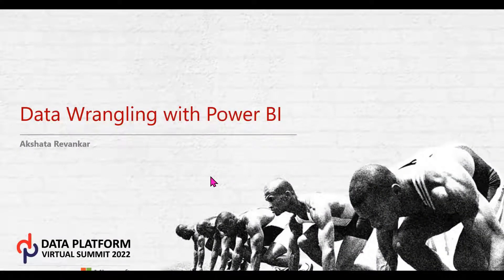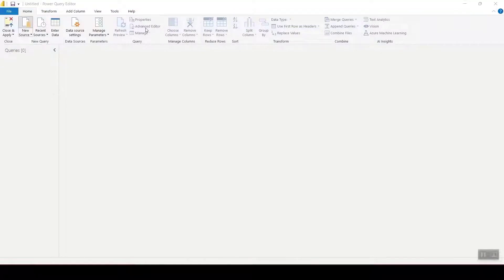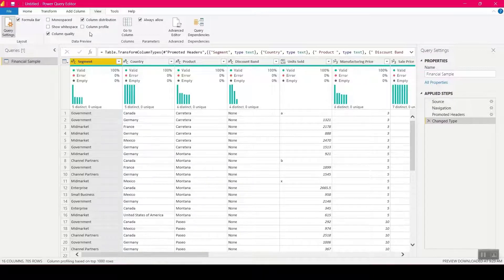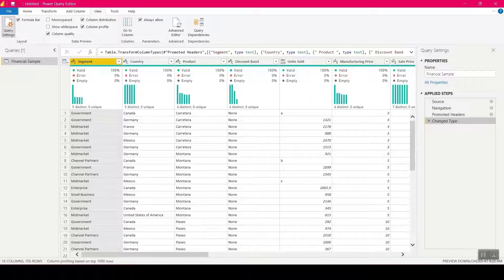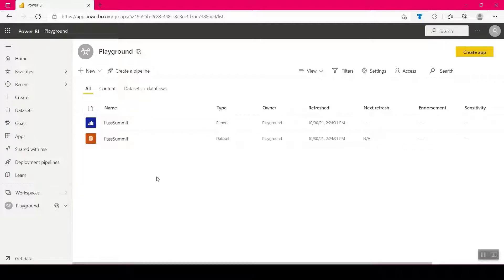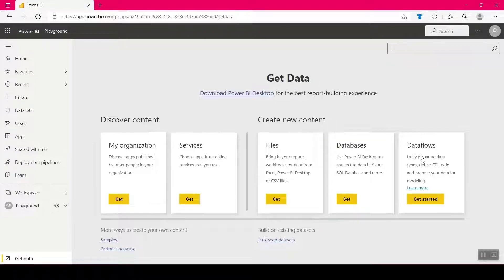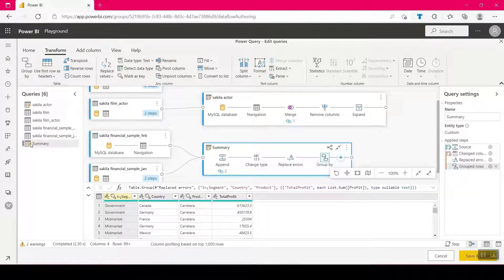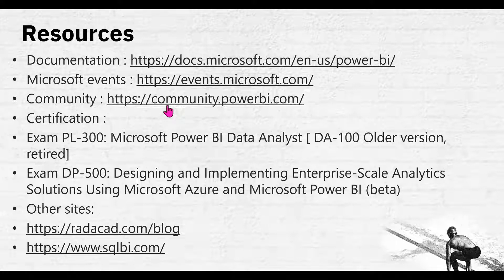Wrangle Data In PowerBI With Power Query Editor by Akshata Revankar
Wrangle Data In PowerBI With Power Query Editor by Akshata Revankar at Data Platform Virtual Summit 2022